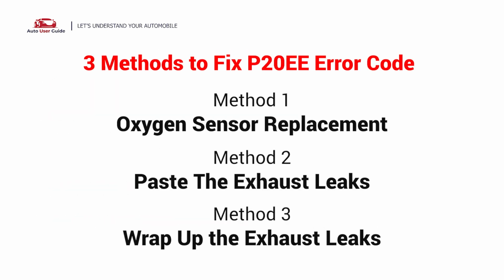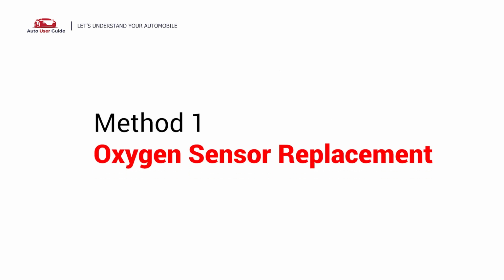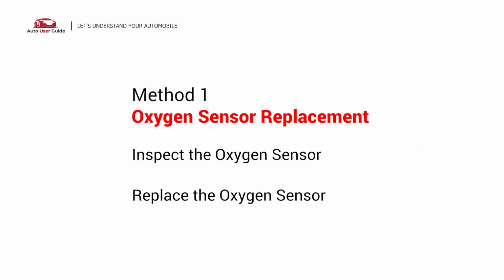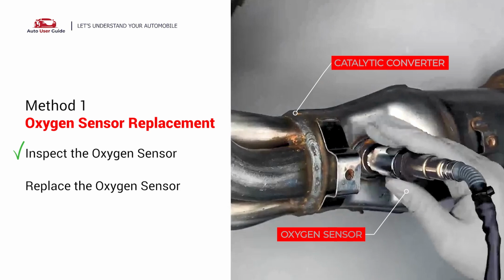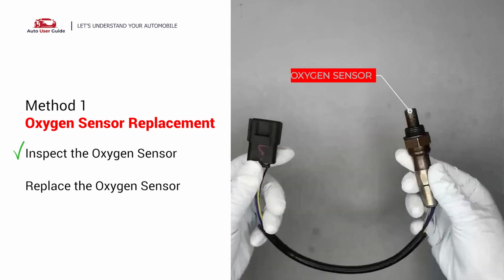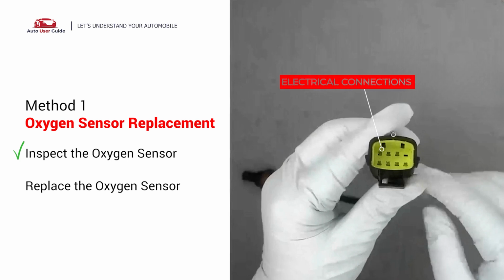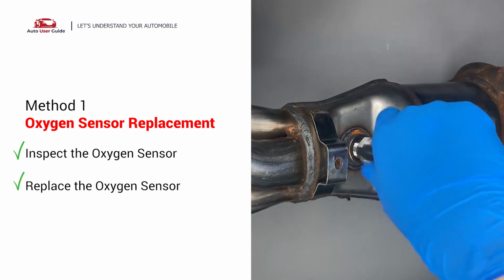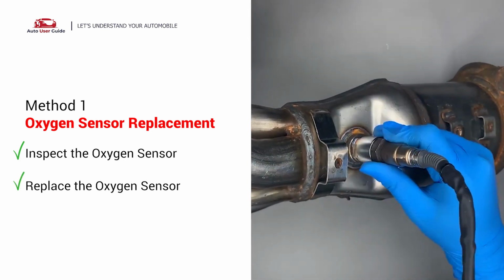Chevrolet : How to Fix P20EE Engine Error Code with 3 Methods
Driving a Chevrolet and seeing the P20EE engine error code on your dash? Don’t worry — this guide shows you exactly how to fix the P20EE code on your Chevy diesel with three proven methods that restore SCR efficiency and keep your truck running at peak performance.

Fix Engine Code P20EE Easy DIY Method 1 | Oxygen Sensor Replacement
* Inspect the Oxygen Sensor
* Replace the Oxygen Sensor

Fix Engine Code P20EE Easy DIY Method 2 | Paste the Exhaust Leaks
* Inspect and Clean the Leaks
* Apply the Exhaust Putty
* Let it Cure for 2-24 Hours

Fix Engine Code P20EE Easy DIY Method 3 | Wrap Up the Exhaust Leak
* Activate the Heat Wrap
* Apply the Heat Wrap
* Run the Engine for 30 Minutes

📘 In this guide, you’ll learn:

✅ What the P20EE code means for Chevrolet (SCR System Efficiency Below Threshold)
✅ Common Chevy causes — faulty NOx sensors, contaminated DEF fluid, injector issues, or a worn SCR catalyst
✅ 3 effective methods to fix the P20EE code on Chevrolet models:
  ▪️ Method 1: Inspect and replace the NOx sensor (a frequent issue on Duramax-equipped Chevys)
  ▪️ Method 2: Check, clean, or service the DEF system — tank heater, injector, lines, and DEF quality
  ▪️ Method 3: Diagnose and repair or replace the SCR catalyst if efficiency has dropped
✅ How exhaust leaks, DEF crystallization, and temperature sensor faults contribute to P20EE on Chevy diesels
✅ How to verify NOx readings and confirm proper SCR operation before clearing the code
✅ How to safely clear the P20EE code after repairs
✅ Chevy-specific tips to maintain your SCR system and prevent future P20EE warnings

Fixing the P20EE code on your Chevrolet restores fuel economy, reduces emissions, and protects your Duramax from going into derate or limp mode!

🎯 Perfect for Chevrolet Silverado and other Duramax-equipped models dealing with SCR, DEF, or NOx sensor issues.

👉 No mechanic required — follow these 3 methods and fix your Chevy’s P20EE error with confidence!

💬 Share your results or ask questions in the comments